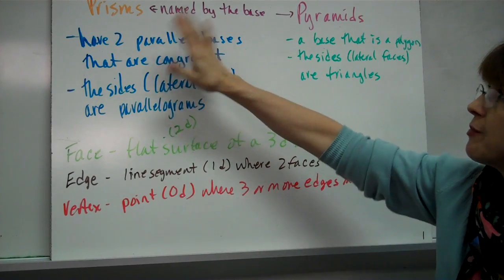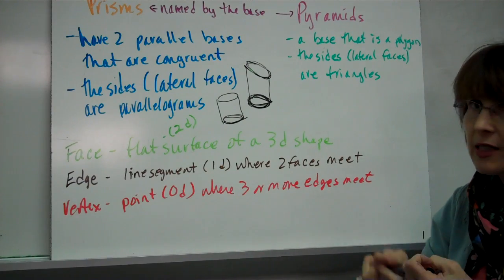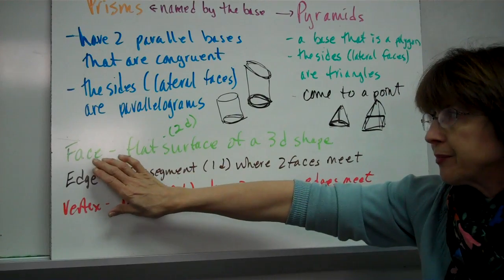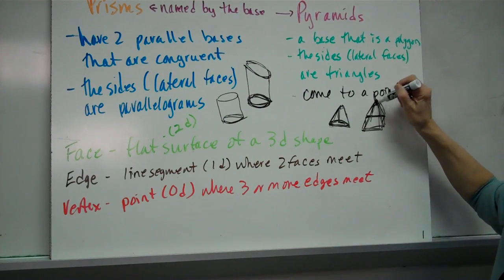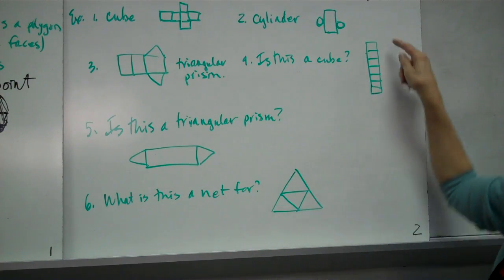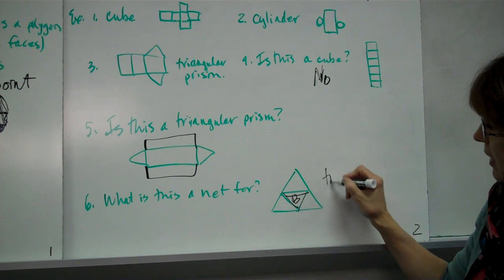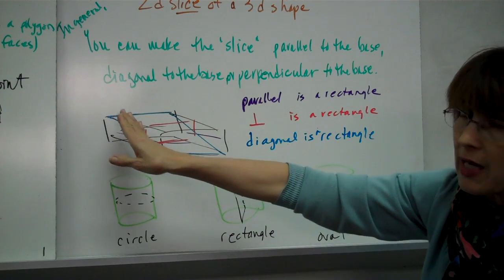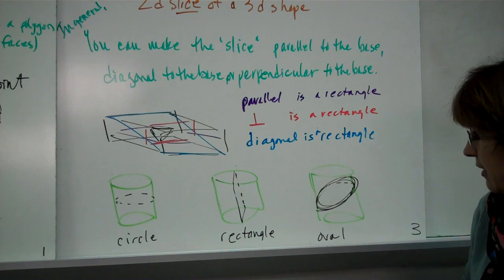3D Shapes: Names, Nets, and Cross-Sections